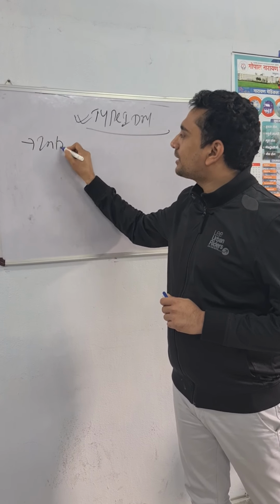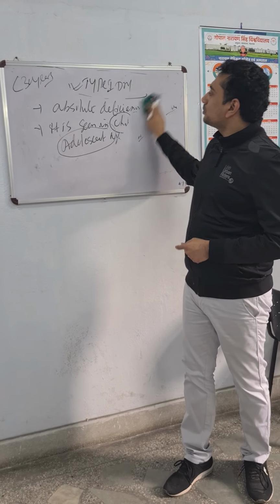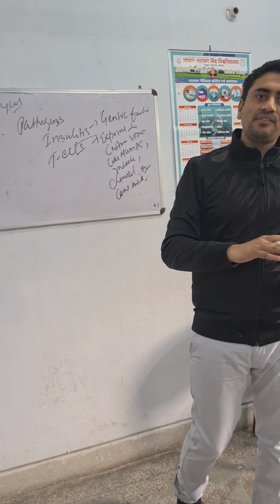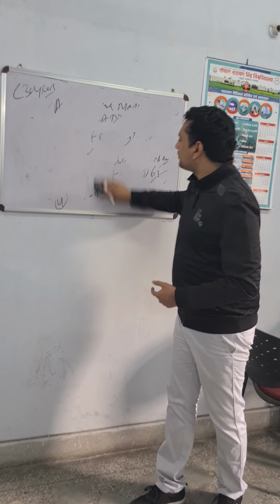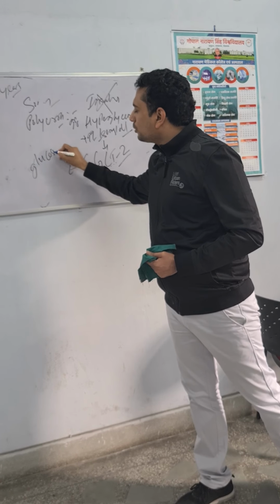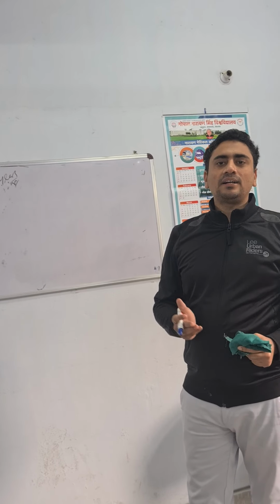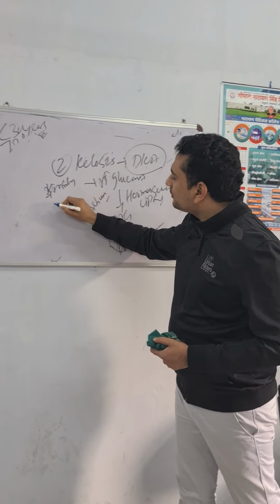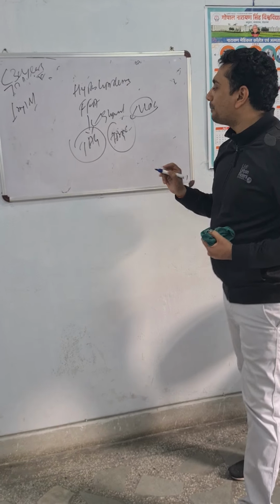TYPE 1 DIABETES MELLITUS-PATHOGENESIS,SIGN AND SYMPTOMS AND METABOLIC CHANGES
NORMAL FASTING PLASMA GLUCOSE IS 70-100 MG/DL POST PRANDIAL PLASMA GLUCOSE- LESS THAN 140 MG/DL RANDOM PLASMA GLUCOSE 70- 140 MG/DL.  TYPE 1 DM IS ASSOCIATED AUTOIMMUNE DESTRUCTION OF BETA CELL OF PANCREAS RESULTING IN ABSOLUTE DEFICIENCY OF INSULIN CAUSING HYPERGLYCEMIA CHARACTERIZED BY POLYURIA POLYDIPSIA AND POLYPHAGIA